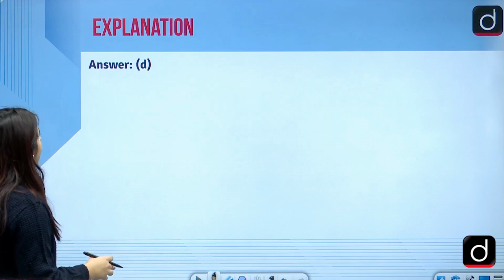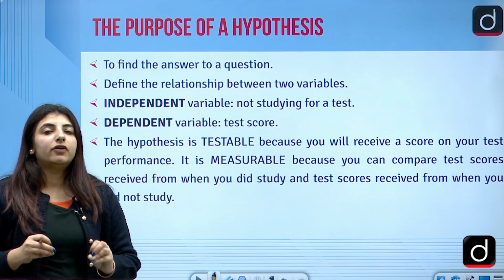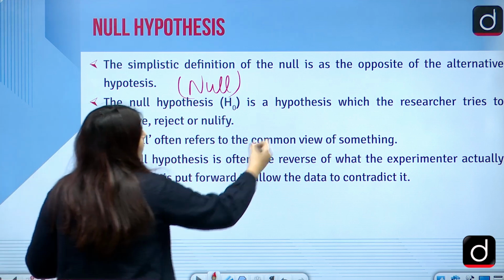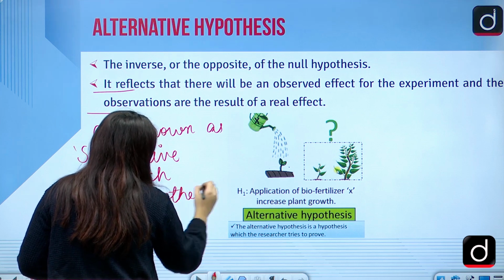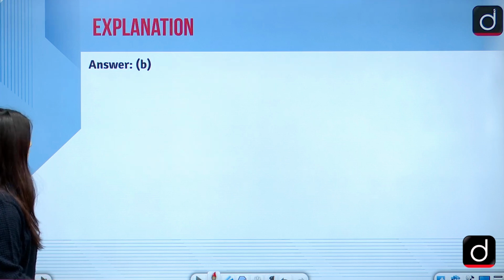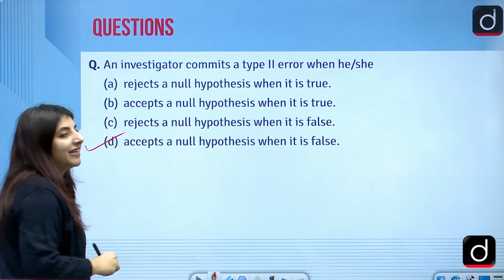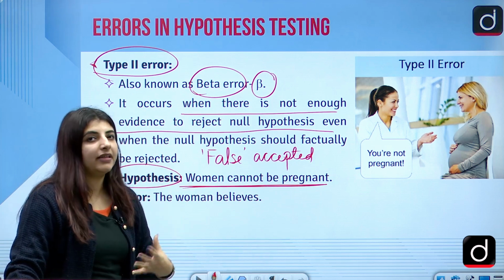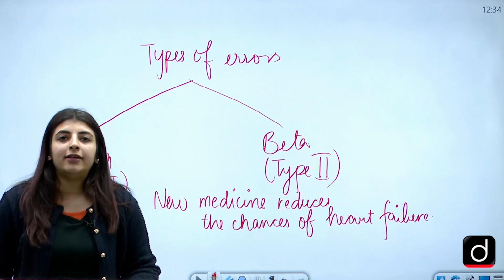The Last Lap Day 4 | Research Aptitude | UGC-NET 2023 | Paper 1 | By Ms. Himani Sharma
Team Drishti brings forward a new 30-day program “THE LAST LAP” for you to crack your UGC NET Exam 2023. With the use of various previous year’s questions, the teachers will be explaining certain important concepts for the last-minute revision of the candidates.

Every year many candidates attempt the UGC NET exam to become Assistant Professors in Central Universities across India. While preparing for the UGC NET exam, candidates must review the previous year's papers.

In this video, Ms. Himani Sharma will be discussing the most important concepts through the PYQs and providing the in-depth analysis for the same.

Time Stamp:

00.00 – Features of the 30-day program
00.37 – Hypothesis: Definition, Features and Purpose
05.41 - Null and Alternative Hypothesis
12.45 - Questions based on the concepts
16.51 - Types of Errors in Research
18.08 - Type-I error
19.36 – Type-II error
20.57 - Revision